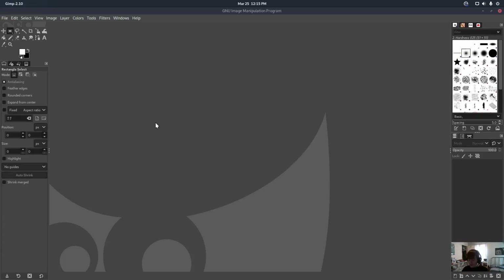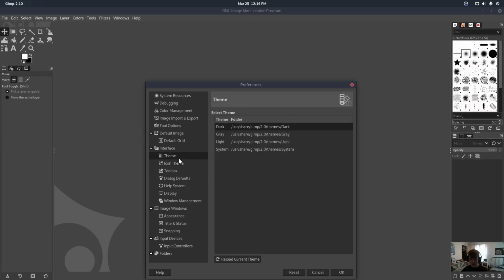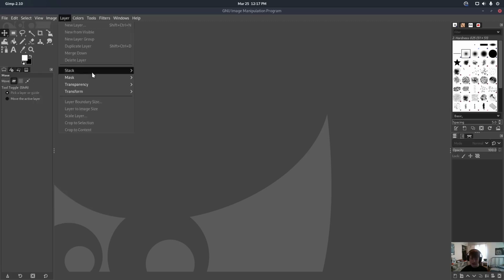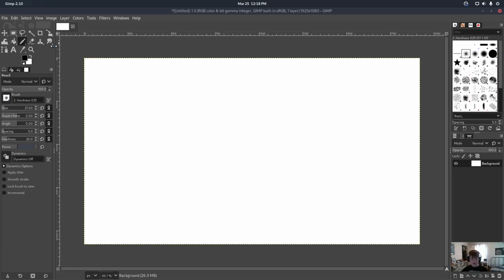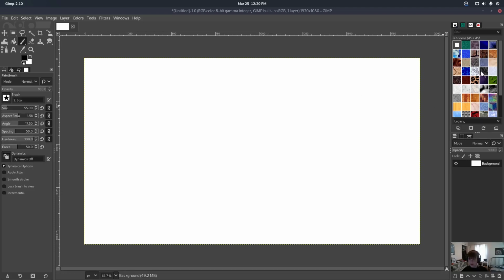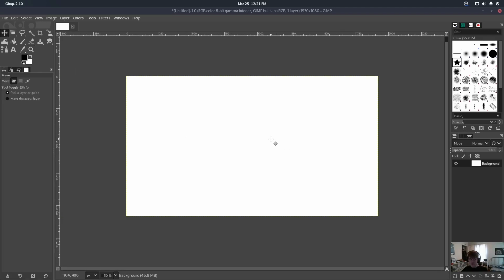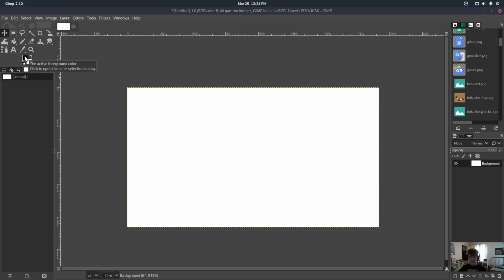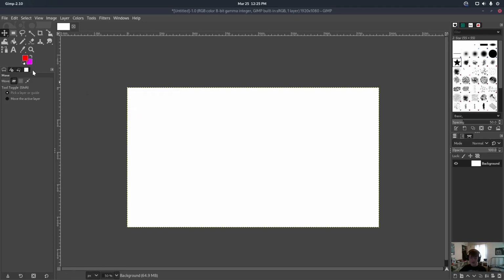Gimp Tutorial 01: Basic Navigation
Navigate your way through life with this video...